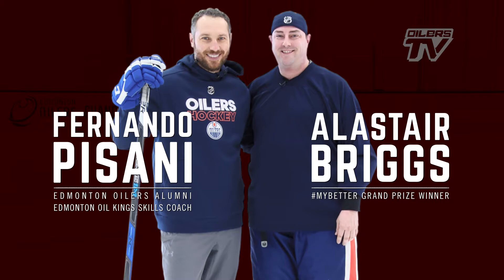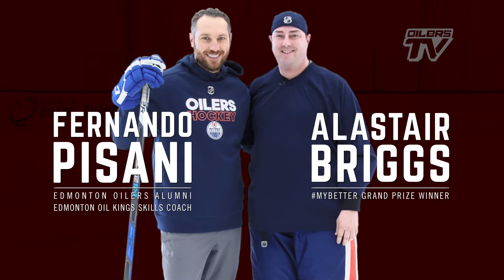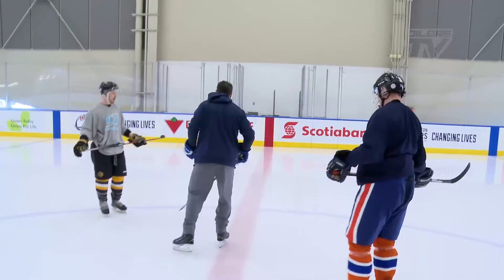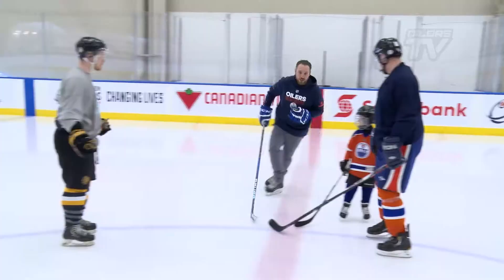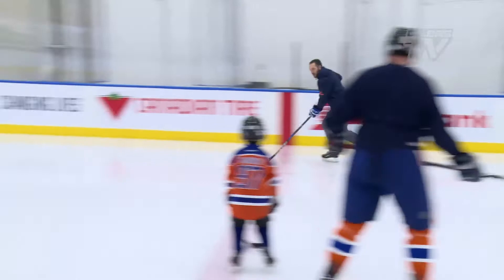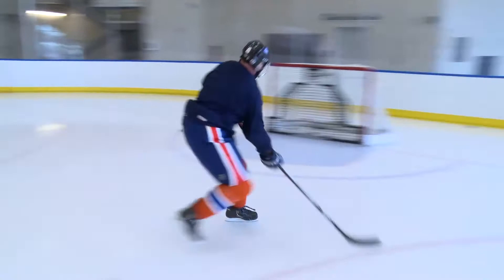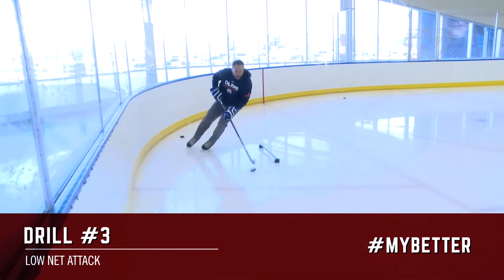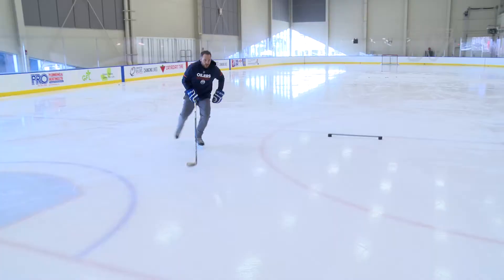MYBETTER | Grand Prize Winner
MYBETTER Grand Prize Winner, Alastair Briggs brought along his son and nephew for a once in a life time opportunity to skate and learn from Oilers Alumnus, Fernando Pisani.